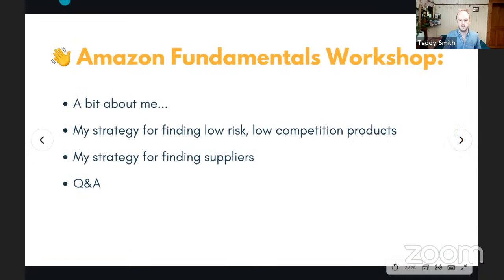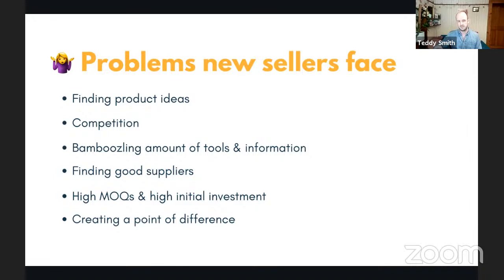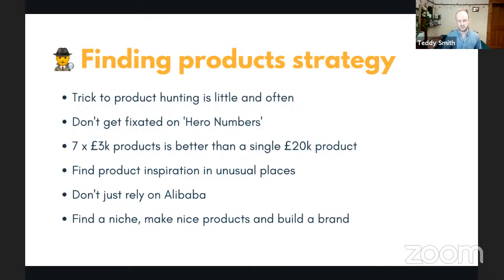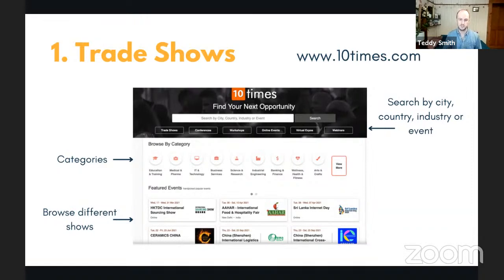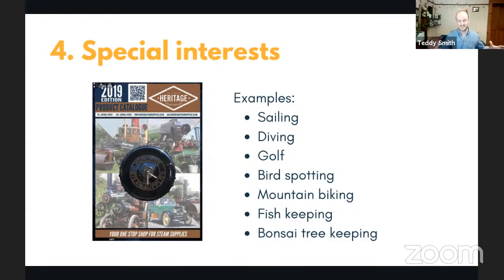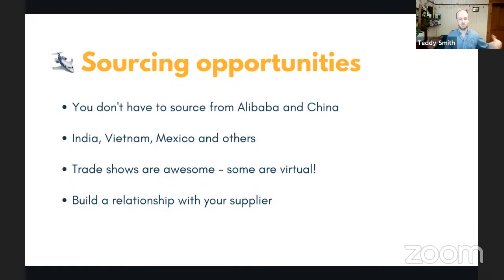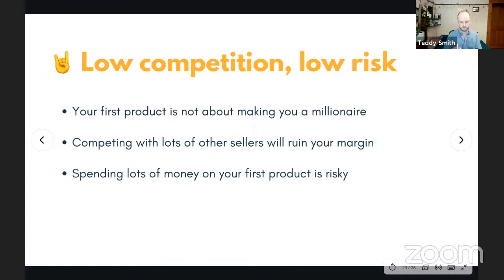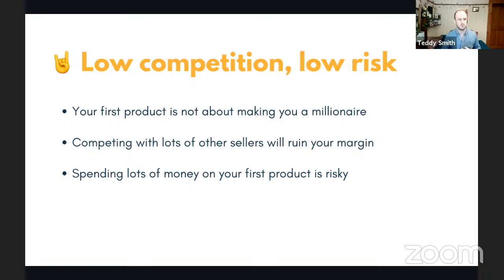Finding low-risk, low-competition products for Beginning Amazon Sellers feat. Teddy Smith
Teddy Smith, a seasoned US Amazon Seller, India sourcing expert, and Beginners Consultant with AmazinSellers who has trained a handful of Amazon Clients presents his Product Research wisdom in this webinar.

Typical Beginners spend 8-12 months on Product Research following reams of articles and loads of videos. Many give up at the end.

In this webinar, Teddy demystifies product research by shedding light on how he does it and how he has trained a handful of successful AmazinSellers Clients using the same techniques and strategies.

Teddy is available to interview and take in select few new Clients. AmazinSellers team helps him with the initial scanning.